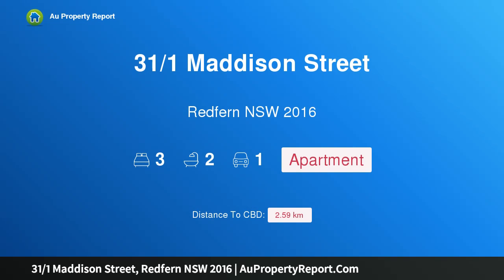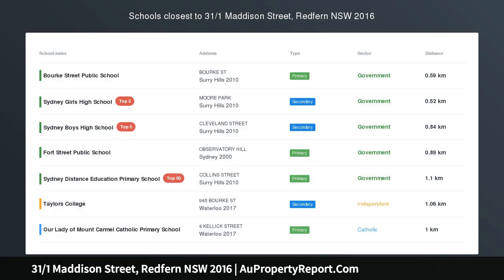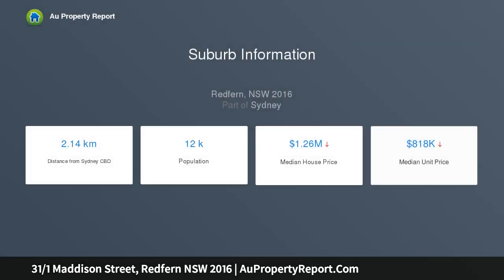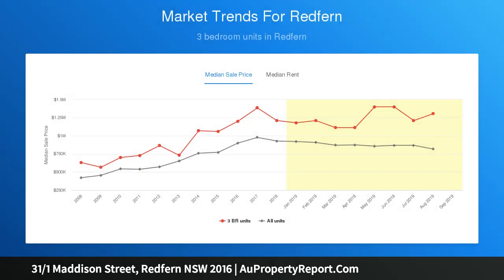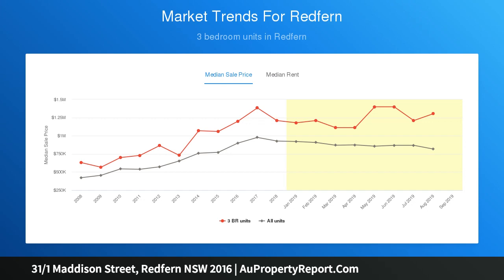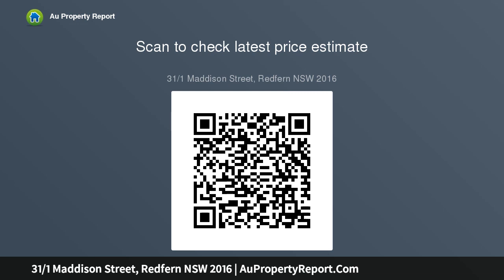31/1 Maddison Street, Redfern NSW 2016 | AuPropertyReport.Com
31/1 Maddison Street, Redfern NSW 2016
Property Type: apartment
Bedrooms: 3
Bathrooms: 3
Car Space: 1
Leafy views and light filled interiors